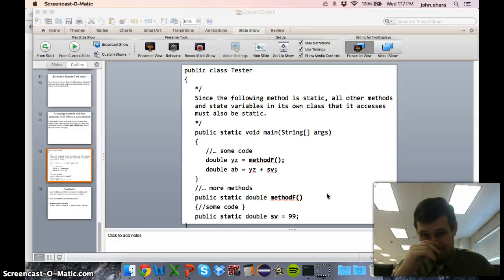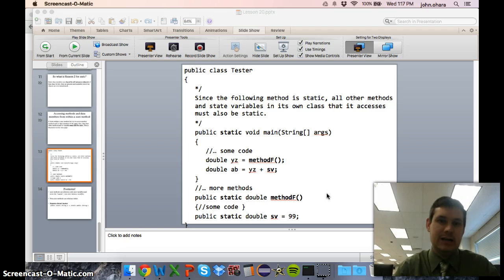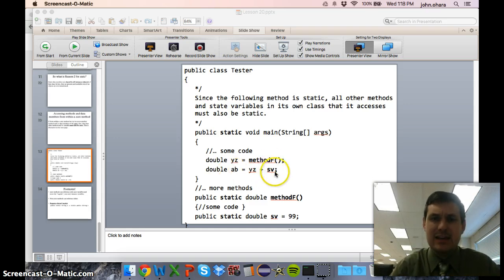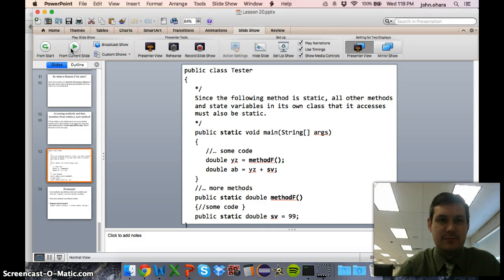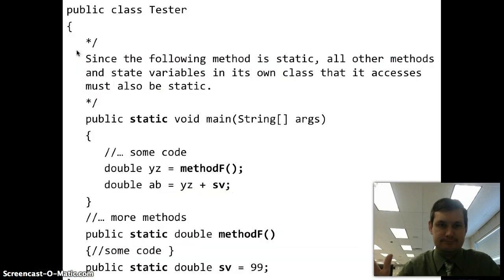APCS Lesson 20 Part 2